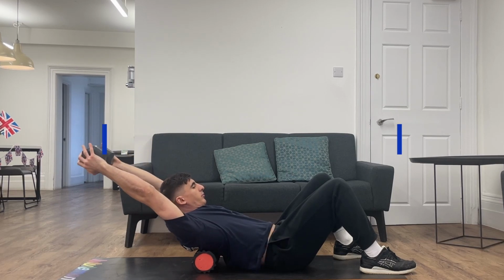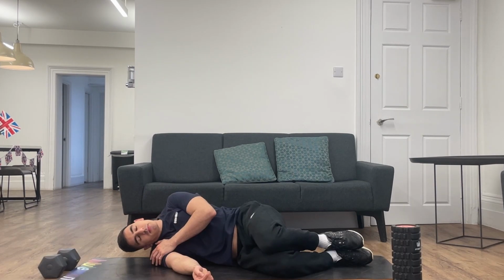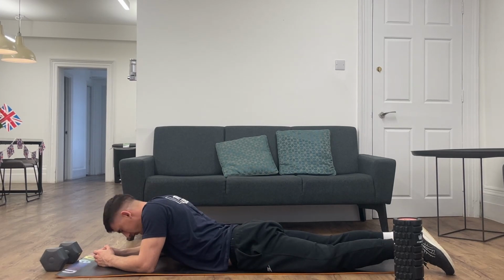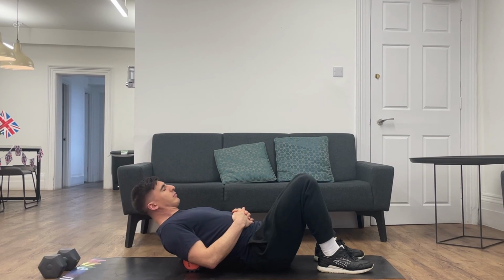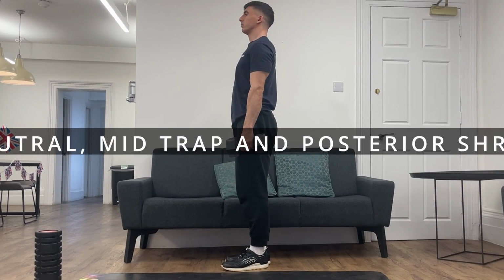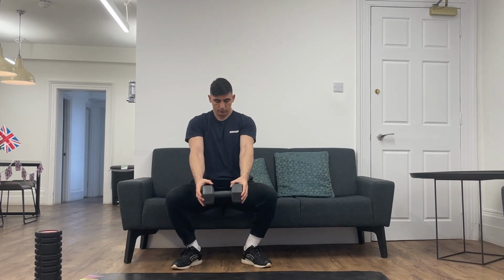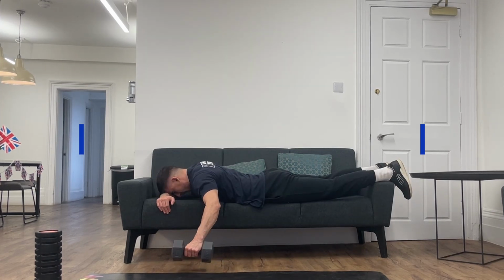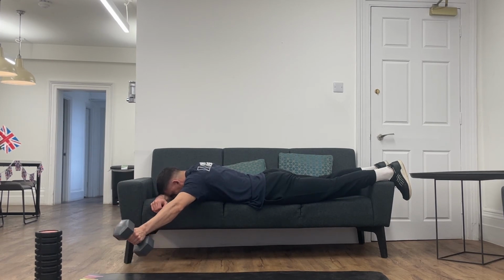Exercises for Neck and Shoulder Pain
Some great exercises for painful, stiff, sore, tired shoudlers to increase bloodlflow, build strength, endurance and decrease pain levels.